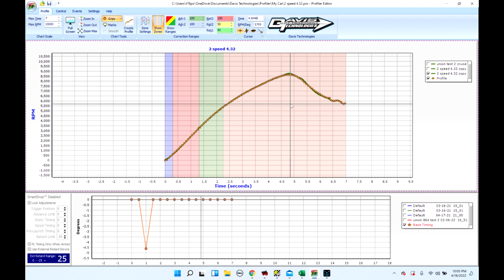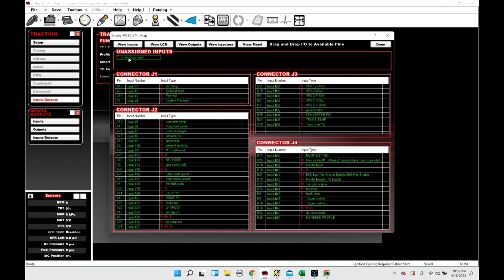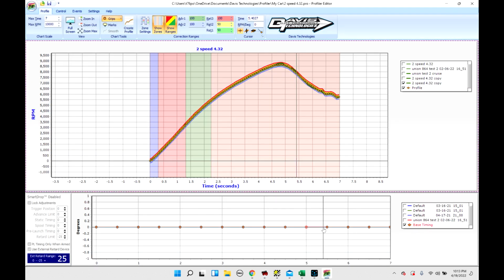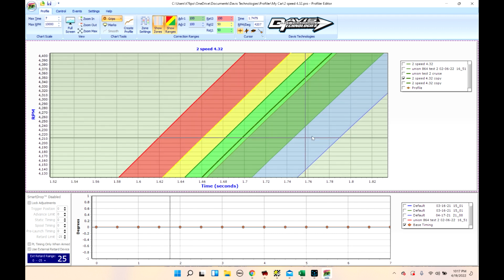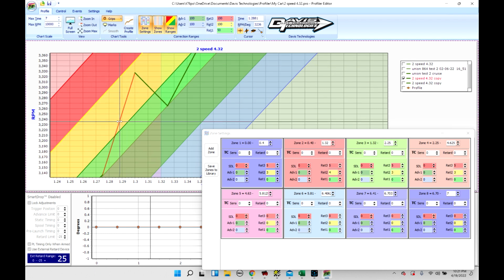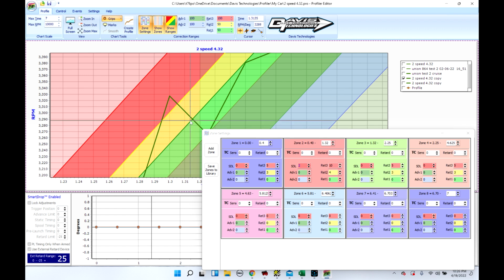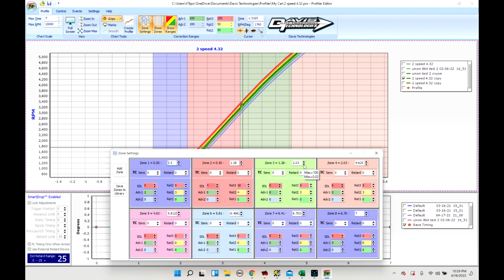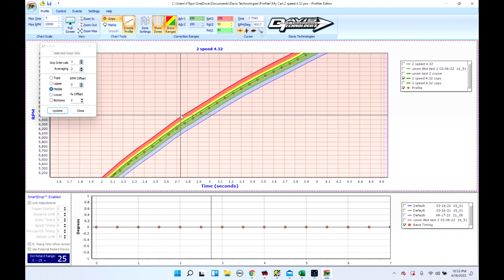Davis Technologies Profiler software intro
Check out the best wheel speed management system in the game